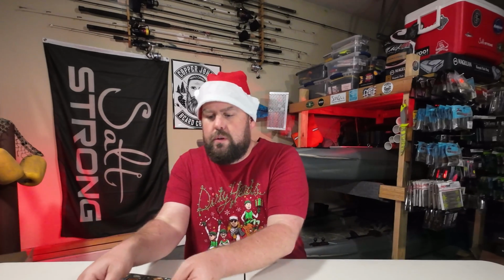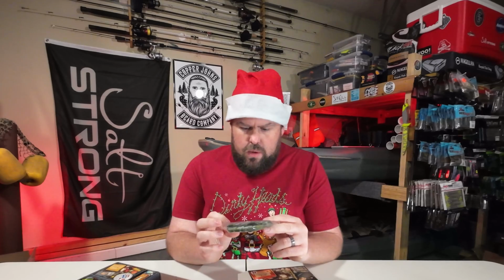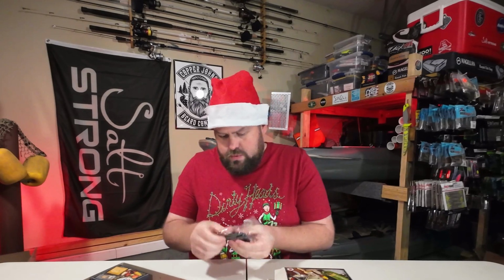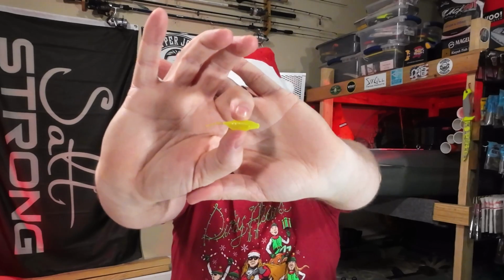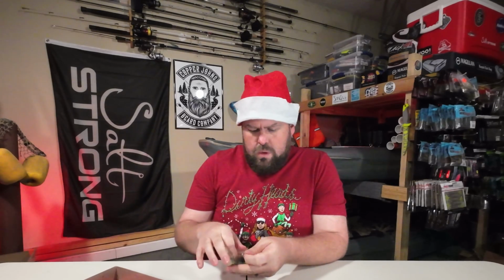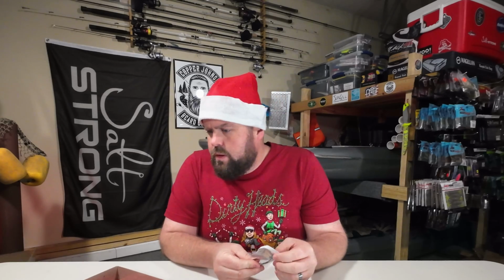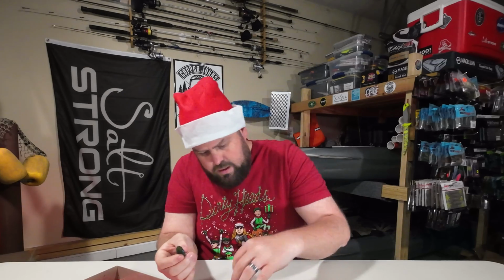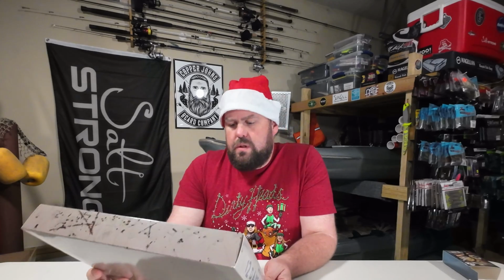Is It REALLY $50 Worth? | Mystery Tackle Box Advent Calendar Unboxing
In today’s video, we are unboxing the 2023 Mystery Tackle Box Advent Calendar to see if it truly delivers on its promise of $50 worth of tackle and gear. We’re opening all 12 days to break down the MSRP of every lure, soft plastic, and piece of terminal tackle included.

If you’re looking for a holiday gift for an angler or just want to treat yourself, this breakdown will help you decide if this box is a "must-buy" or if you're better off stocking your tackle tray manually.

    - Deckhand: Early access to videos and loyalty badges.
    - First Mate: Exclusive members-only polls and behind-the-scenes updates.
    - Captain: Monthly shoutouts and direct input on future video topics.

Have you ever picked up an MTB Advent Calendar?